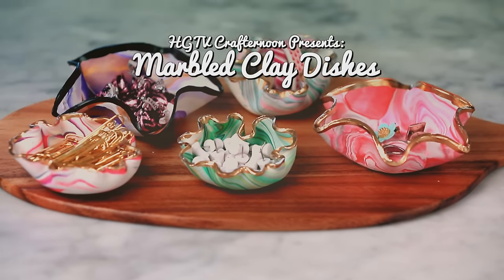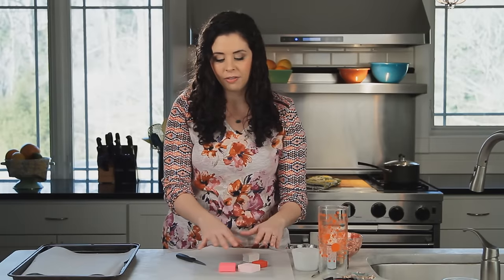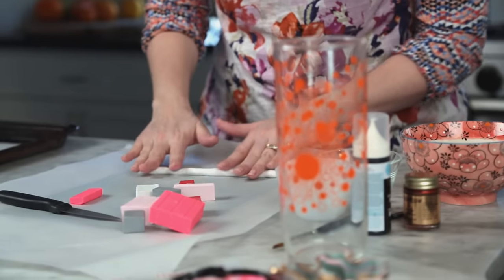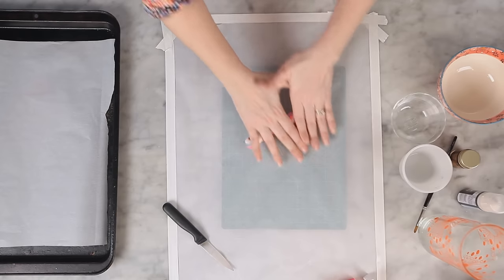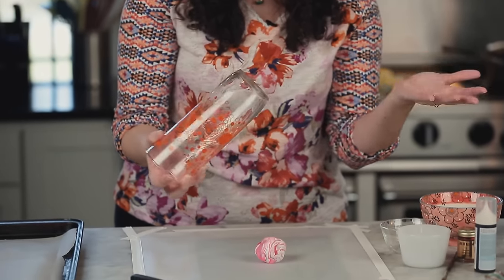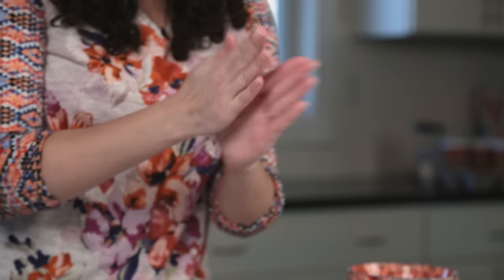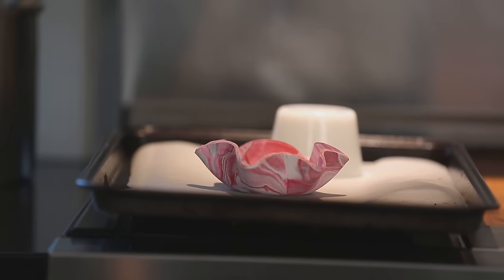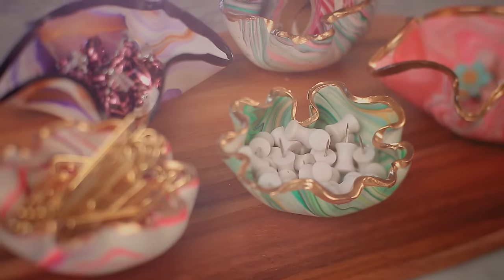DIY Marbled Clay Dishes - HGTV Handmade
Marianne's celebrating Valentine's Day (and Galentine's Day) by making these cute, marbled dishes from oven-bake clay for all her favorite girls. Learn how to make your own!